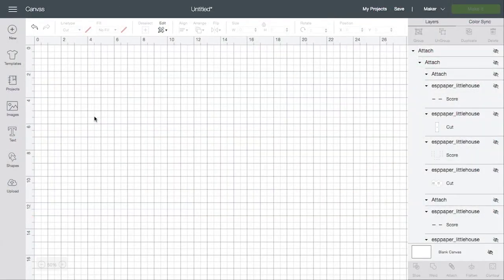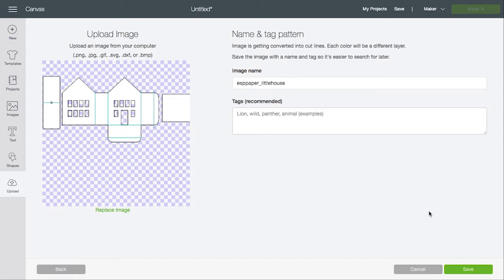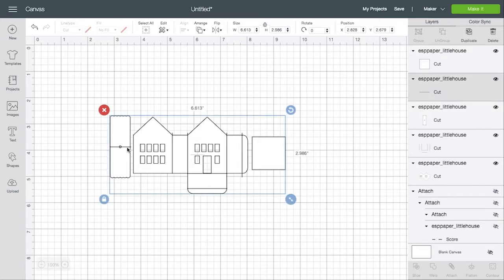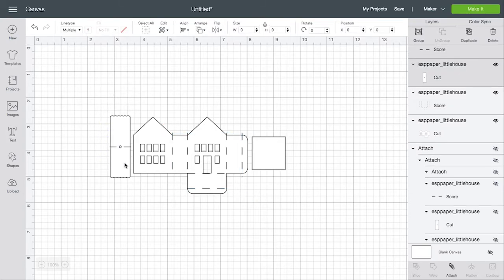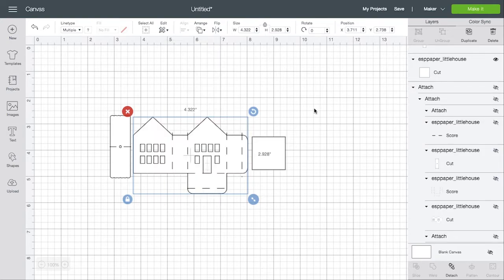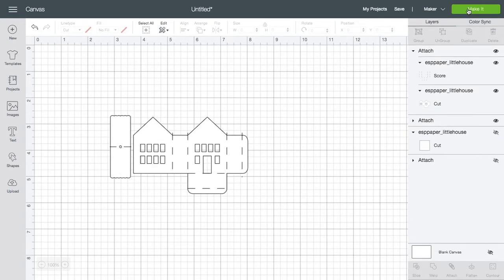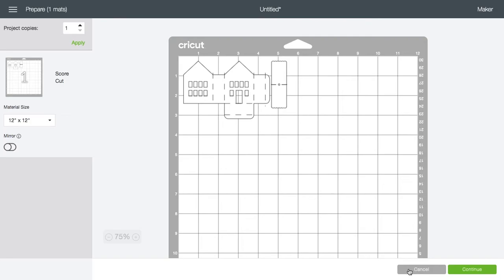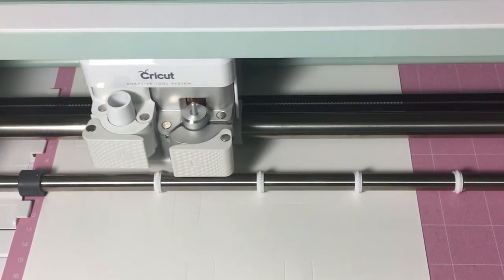How to Create Score Lines for Folds in Cricut Design Space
November 2022 update: Cricut has updated the Design Space software. The layers no longer indicate cut and score. Let’s hope they bring that back with a future release! However the steps for changing lines from cut to score is the same as shown in the video.

Learn how to modify lines in Cricut Design Space to switch them from cut lines to score lines for folds in your projects. This video shows the Little House Ornament file from Especially Paper, but the instructions for score lines will work for any project.